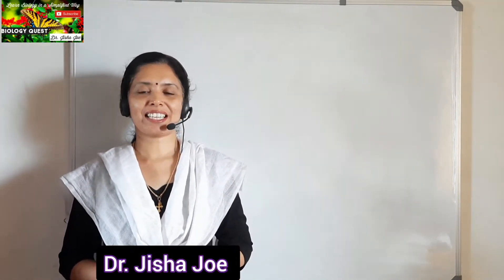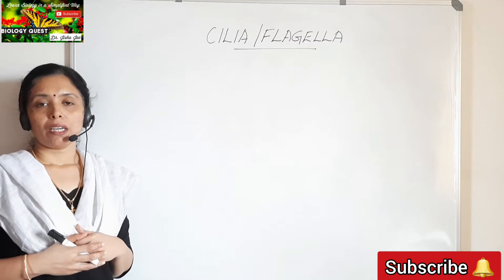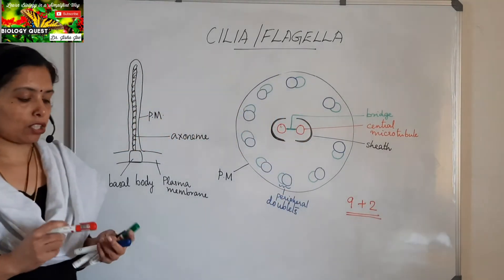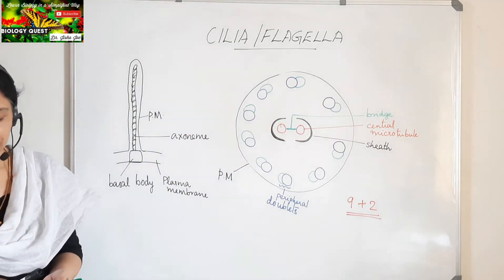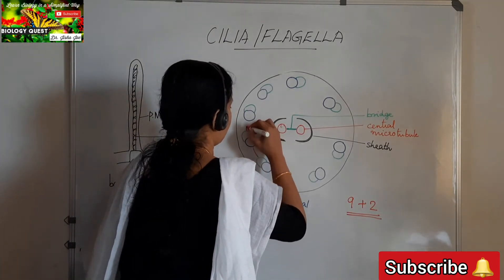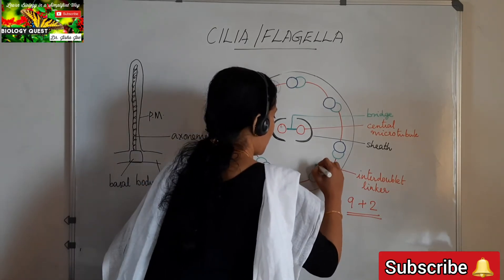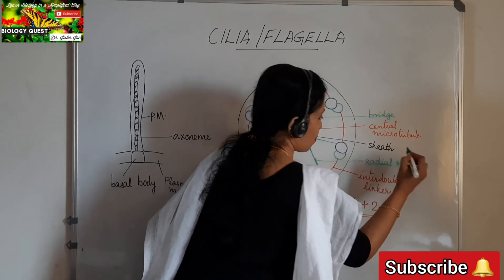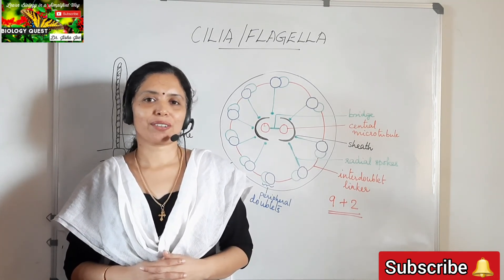Cell: The Unit of Life | Cilia and Flagella | Class 11 Biology | NCERT| NEET | Dr. Jisha Joe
In this video, Jisha ma'am is explaining the structure of cilia and flagella. Classes are handled by Biology expert Dr. Jisha Joe, M.Sc., M.Ed., Ph.D., having an experience of 20+ years in the teaching field.

Cell: The Unit of Life PART-8|